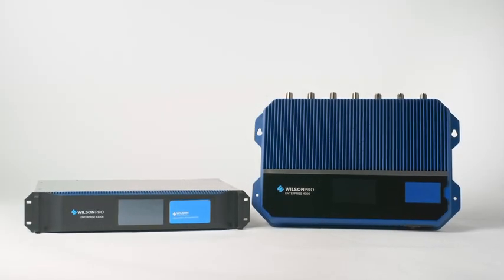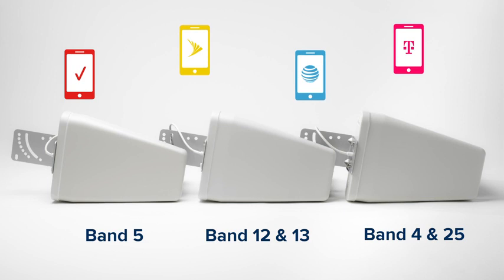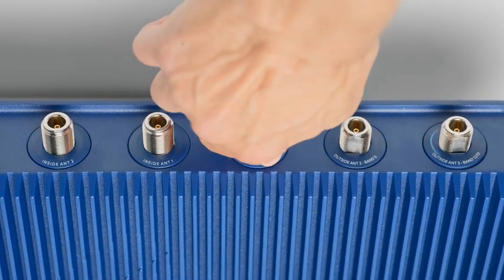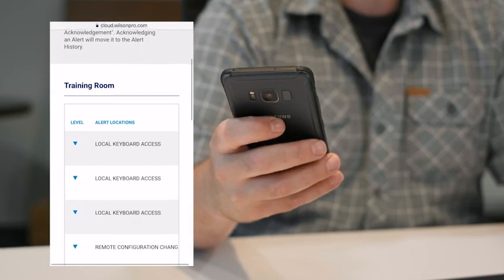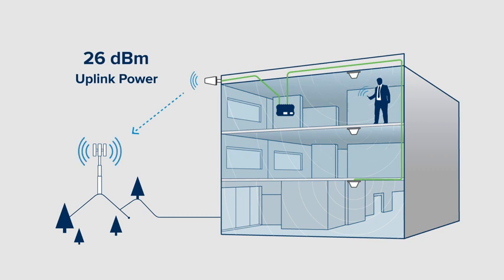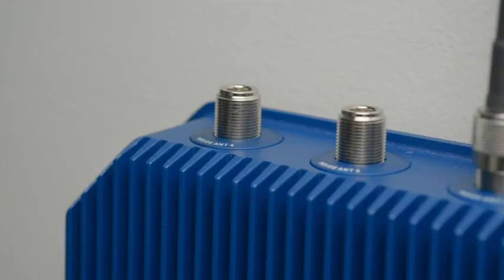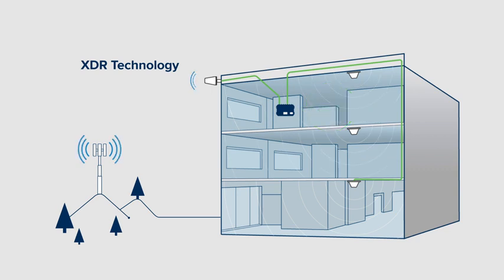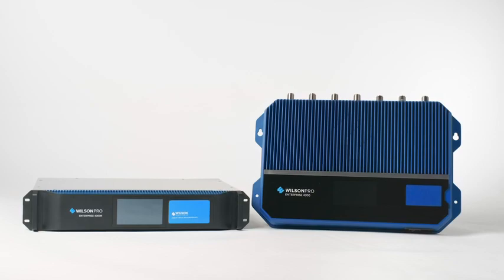WilsonPro 4300 Overview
WilsonPro by Wilson Electronics produce the industry leading products for in building cellular boosting systems. The WilsonPro 4300 are available in Rack Mount or Wall Mount Options. Turnkey Installation is available through and their Enterprise Installation team called Bolton Install Pros.